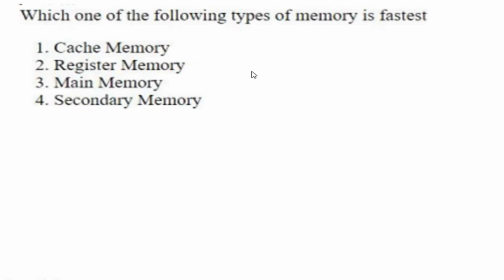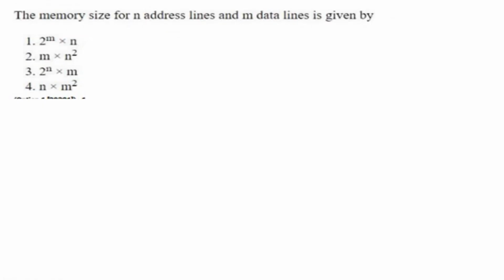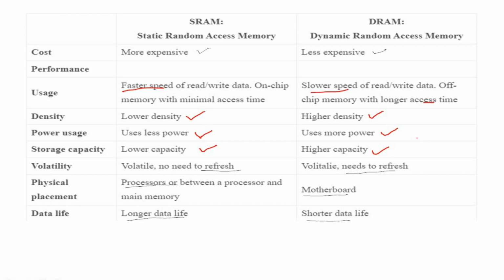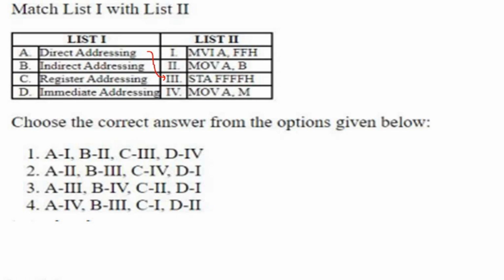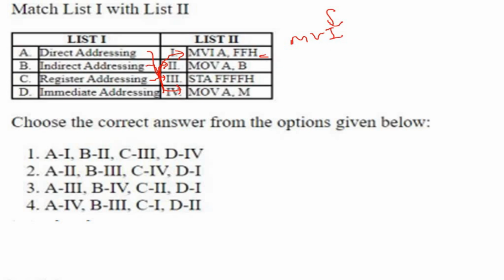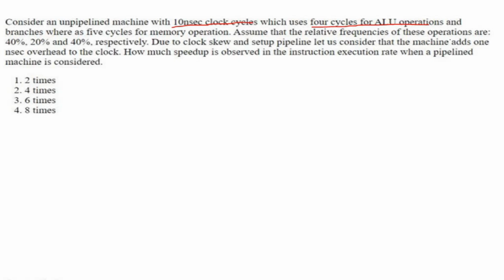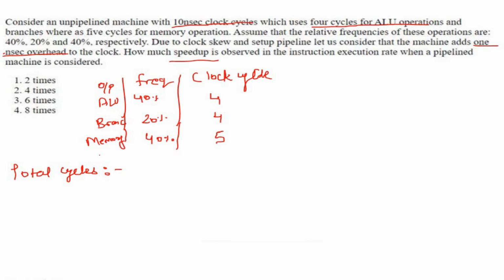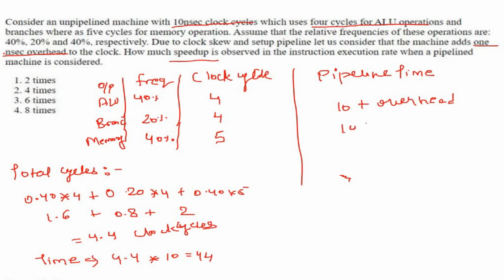UGC NET | DEC 2022 Solutions | Computer Architecture Solutions | UGC NET CS Preparation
In this video, we have discussed UGC net Dec 2022 complete solutions on Computer Architecture. This video is very helpful for those who are preparing NTA UGC NET exam.

I have created this free-of-cost YouTube channel for computer science and information technology students. Through this channel, I have tried to explain some important topics in a simple way.